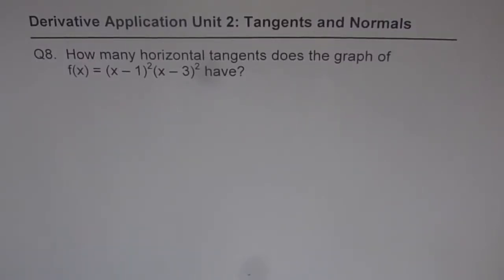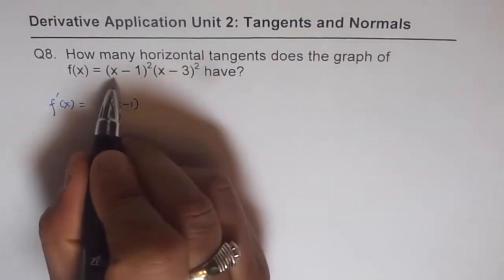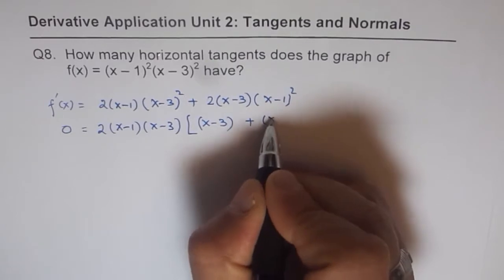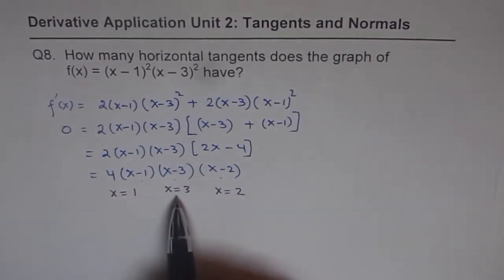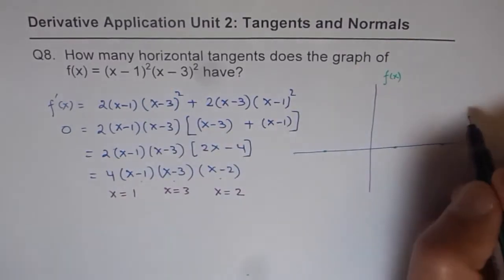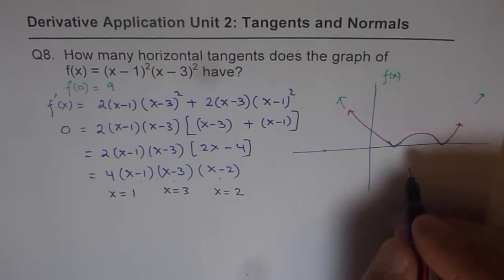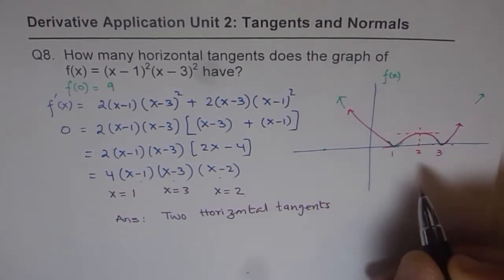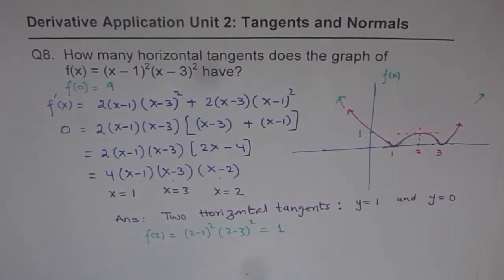36 Number of Horizontal Tangent Derivative Zero Q8